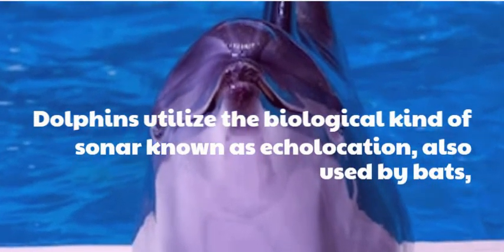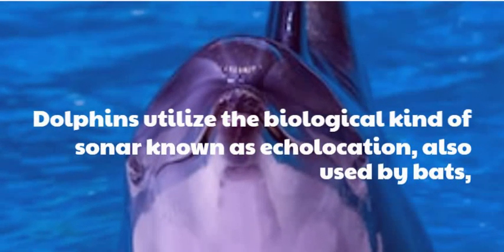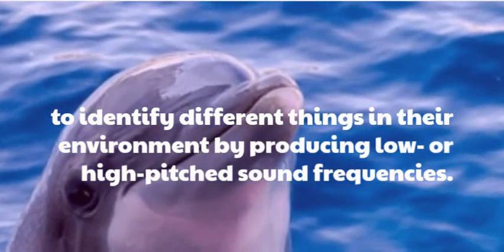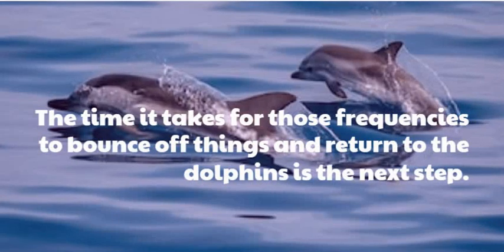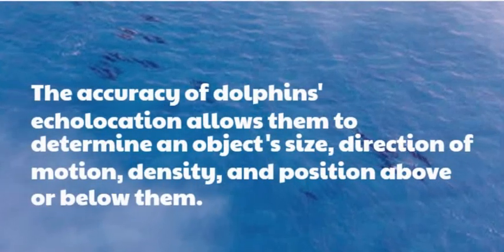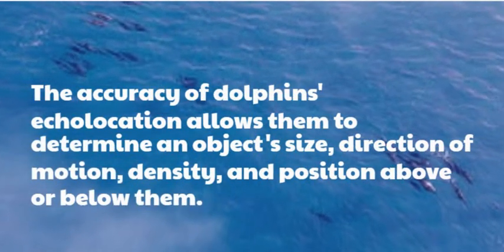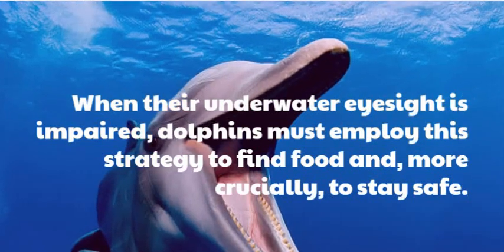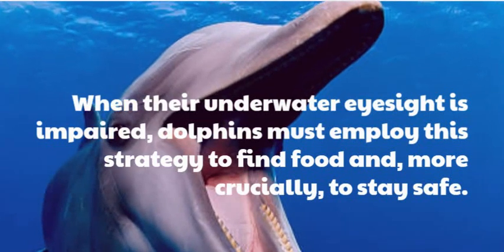The Expert Guide to Dolphins Communicate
The accuracy of dolphins' echolocation allows them to determine an object's size, direction of motion, density, and position above or below them. When their eyesight is impaired, dolphins must employ this strategy to find food and, more crucially, to stay safe.